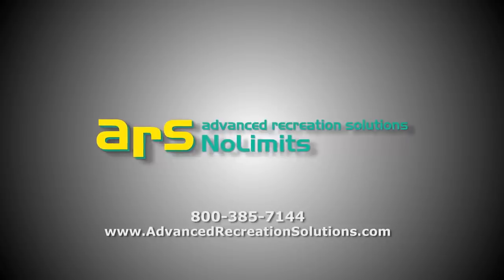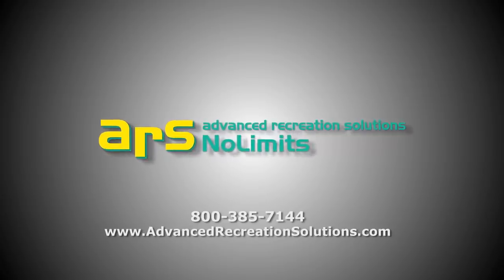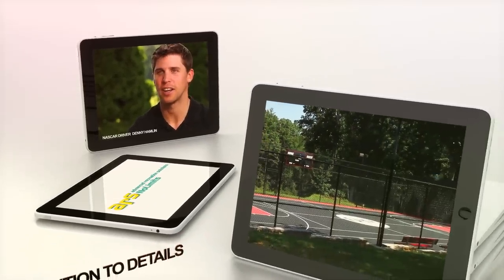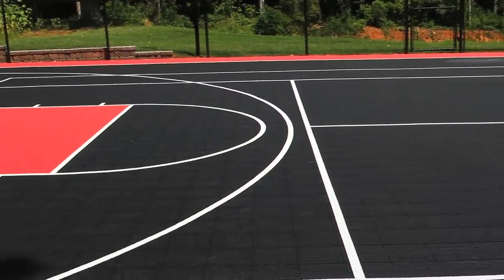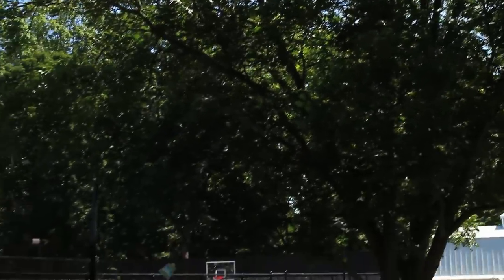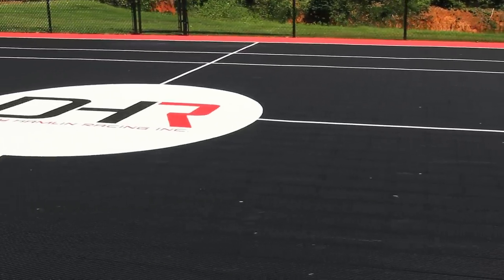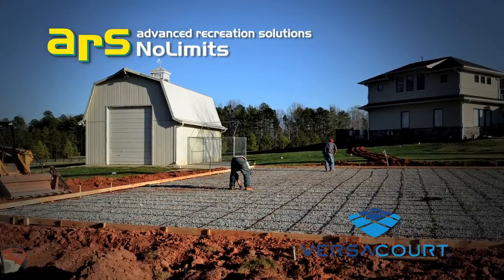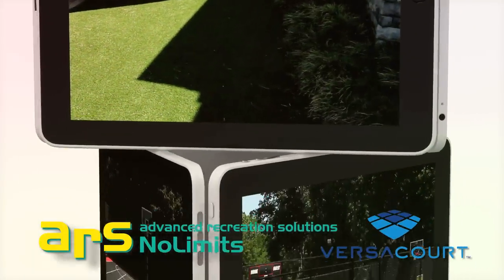ARS No Limits - Denny Hamlin's Basketball Court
This is a Versacourt we did for Nascar driver Denny Hamlin!